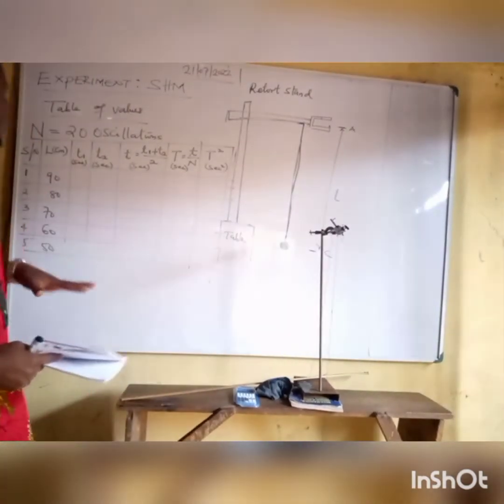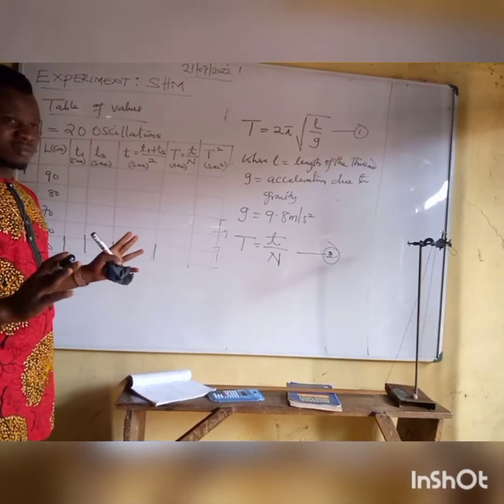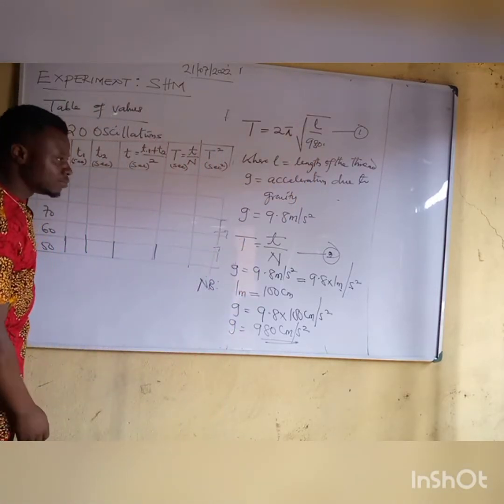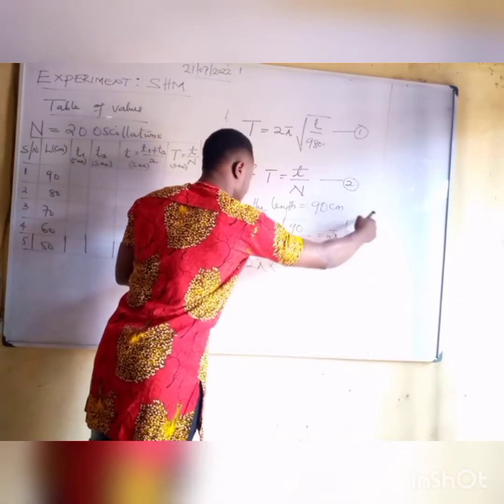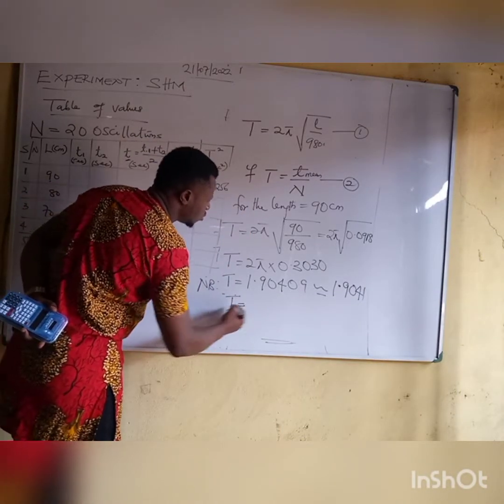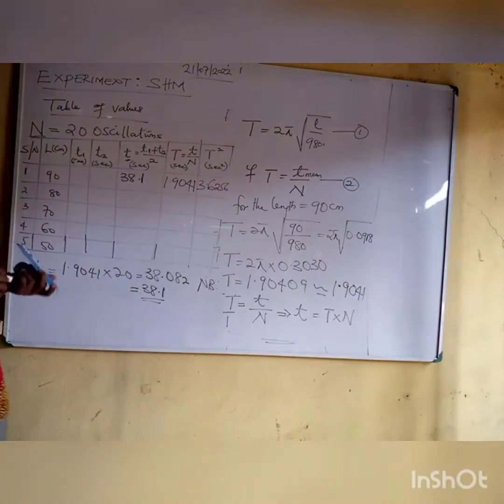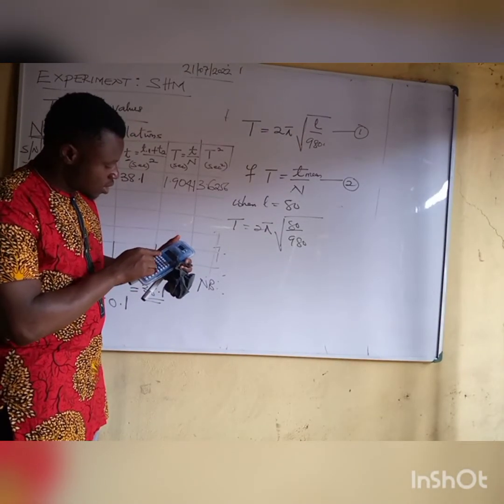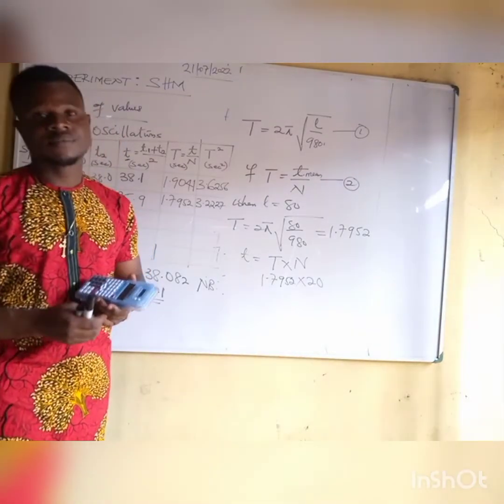The shortcut of Simple harmonic motion experiment (SHM) by kossydgreat 💯❣️..